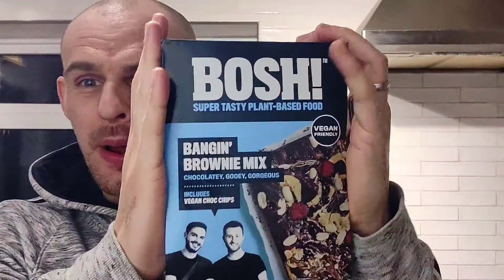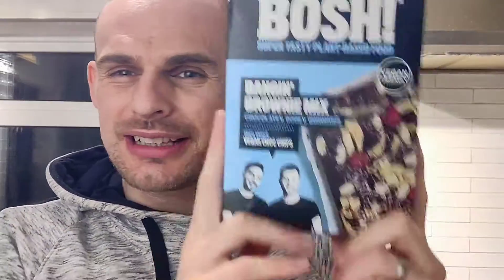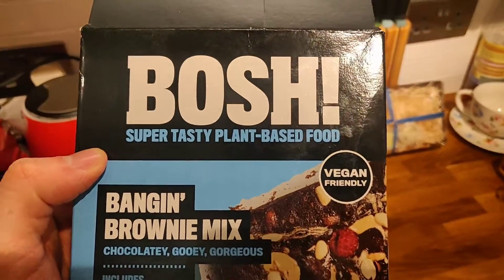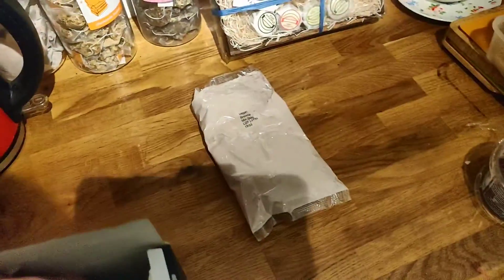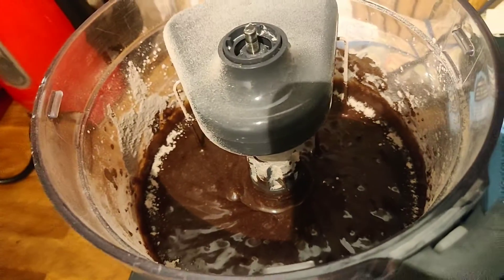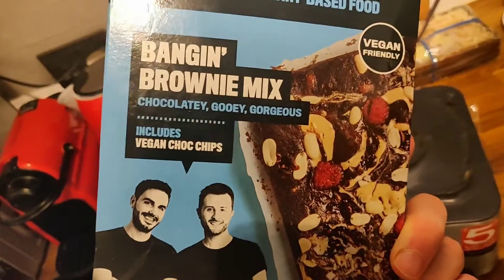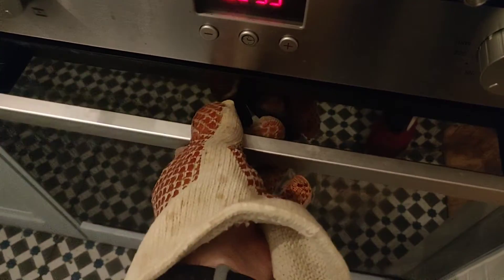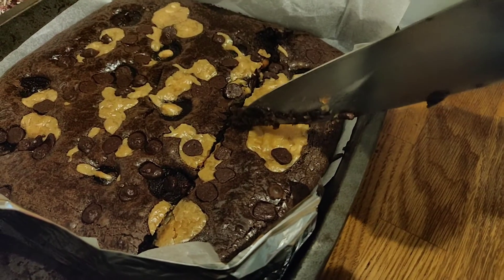How Easy Is It To Make The BOSH! Bangin' Brownie Mix?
💣💣 Bosh Bangin' Brownie Mix 💣💣
I've seen these packs from @bosh.tv in the supermarket for ages and for some reason never bought one??! I'm a massive fan of the Bosh cookbooks, so I'm not sure what stopped me.
They're £2.99 a pack and have some other variants sweet and savoury too which I have and will share when I use them.
I first was thinking that does this make sense for Bosh? I thought they'd make a ready meal or sandwich line or something like that. But it makes total sense to pursue these sort of products as they are all about encouraging people to cook vegan and to show easy it can be, so these are perfect!
I think the packaging can do with some work as when you out it next to their cookbooks the difference in quality is massive.
But what about the actual product? It was so easy to make, I'm not a baker at all and I made it no problems and even added some place cherries and peanut butter swirls like the front of the packet.
The flavour is really nice, they're not quite cafe standard, but I think they're pretty damn good!! Of course if you're a baker then you'll probably say these are easy to make without a kit, but these are super easy and for newbies then this is exactly what we need.
So they get top marks from me, and I think they need to just tweak the packaging, but apart from that they're onto a winner with vegans and curious non-vegans too!!